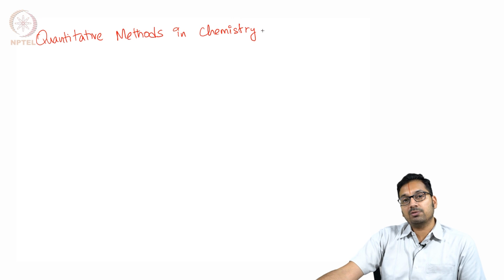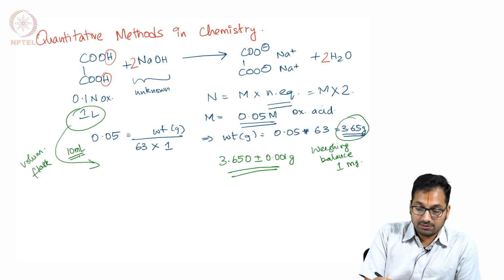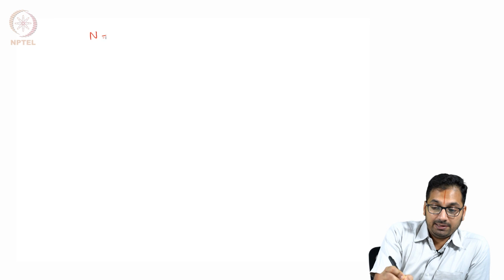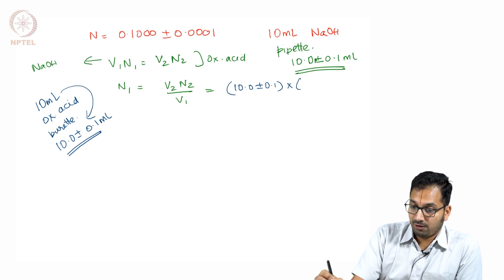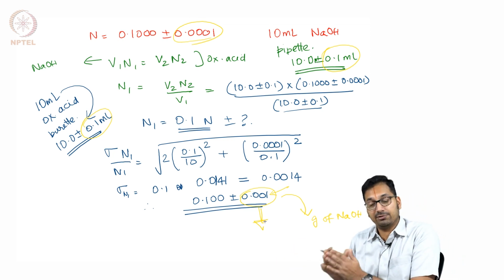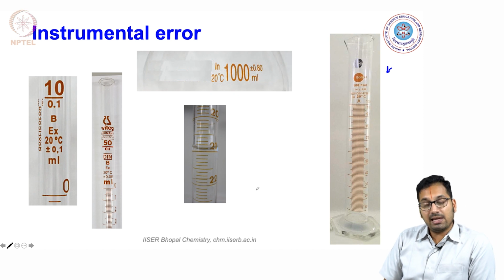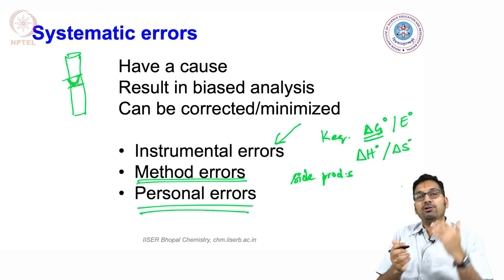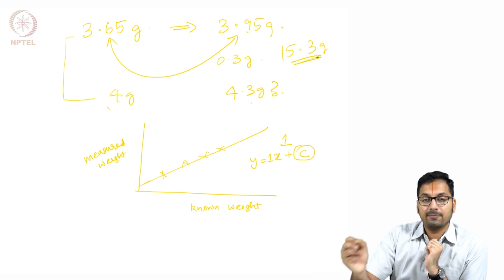Classification of errors